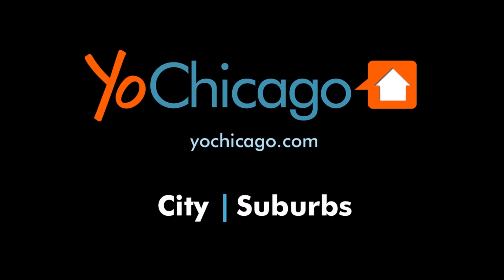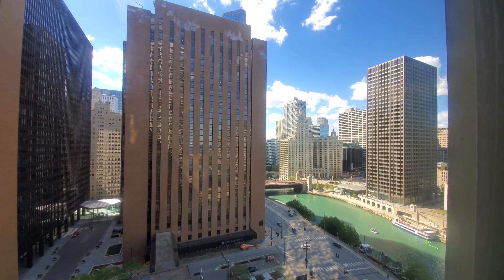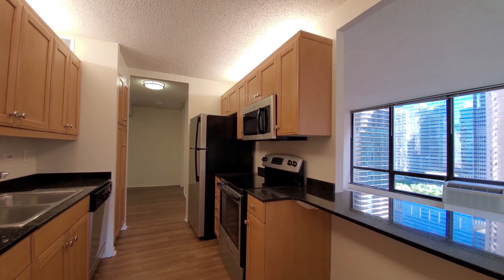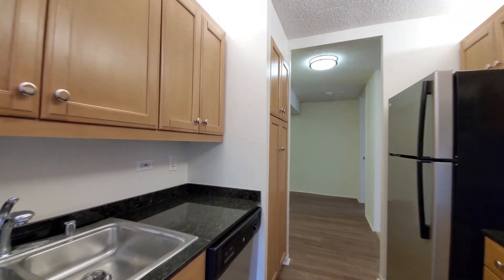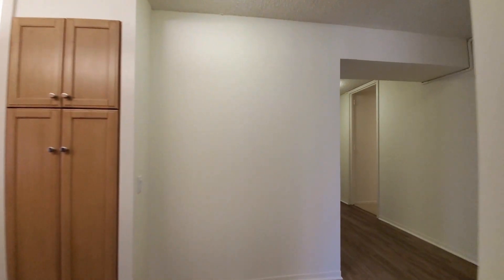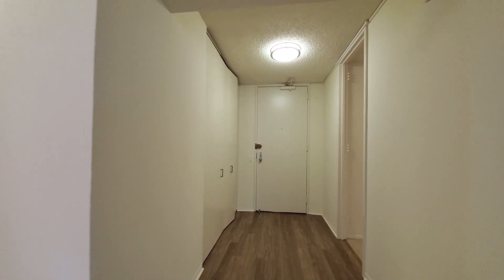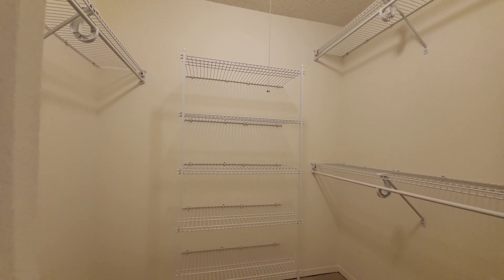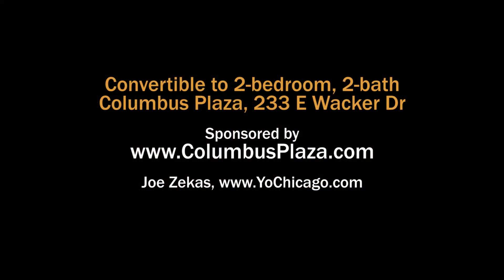An -05 corner 1-bedroom at the New East Side's Columbus Plaza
The 48-story Columbus Plaza apartment tower has a prime location fronting the Chicago River at 233 E Wacker Dr, just east of Michigan Ave.

The building offers spacious convertible, 1- and 2-bedroom, 2-bath apartments with floor-to-ceiling windows, updated kitchens and baths and excellent closet space.

Columbus Plaza has direct-from-lobby access to the Pedway system, a rooftop fitness room, a sun room, a business center, and a tree-shaded outdoor patio with grills.

The pet-friendly building has on-site leasing, management and maintenance staff, and 24/7 door staff.